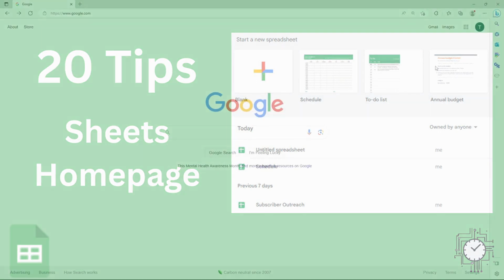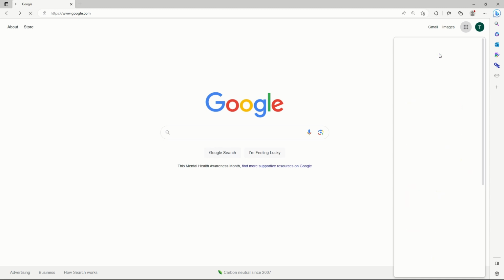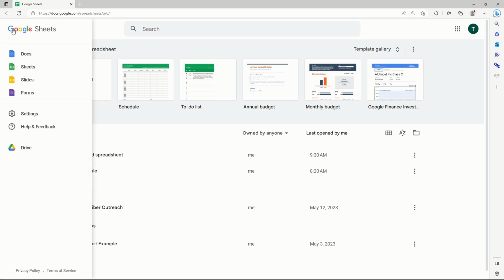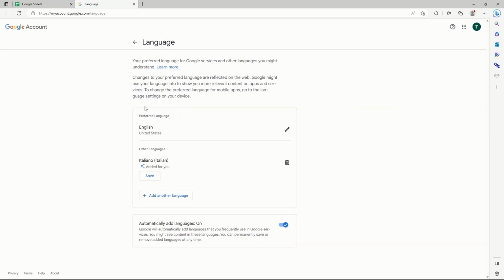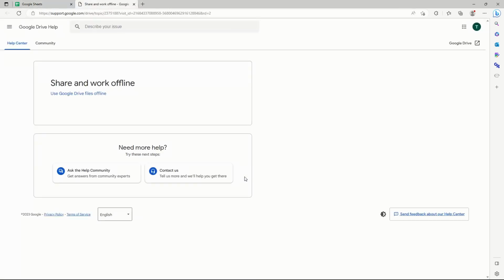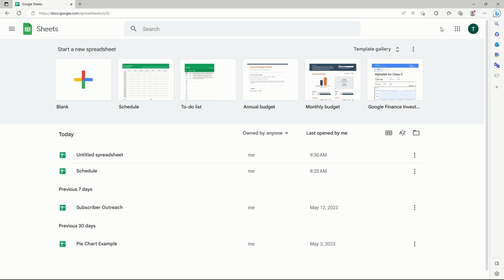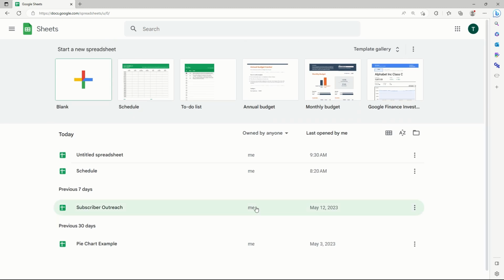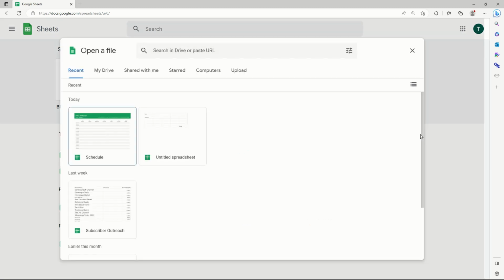Google Sheets Beginner Course: Homepage (Grow to Pro Part 1)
This beginner level Google Sheets course will cover every button and feature.  First, you will learn how to create a new spreadsheet.  In this video, you will also learn how to make Google Drive files available offline, how to sign out of your account, how to use a sheets template, and how to search and find files.

-timestamps-
00:00 - Introduction
00:41 - Help & Feedback
00:58 - Create a New Blank Sheet
01:29 - Settings (Make Files Available Offline)
02:39 - Sign Out of Shared Devices
02:47 - Templates
03:20 - Grid View